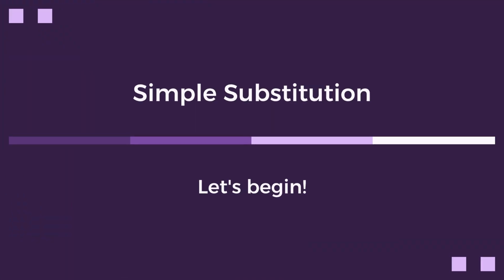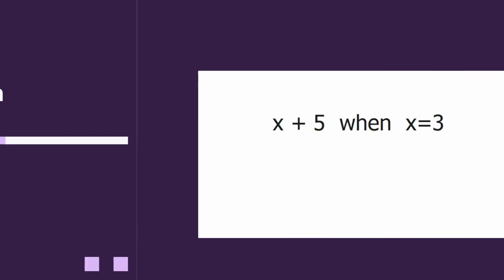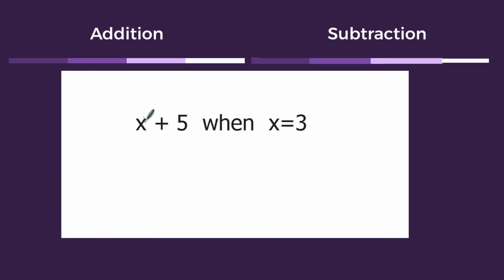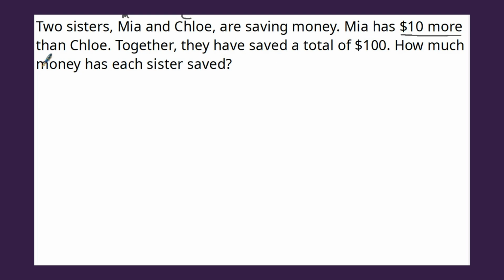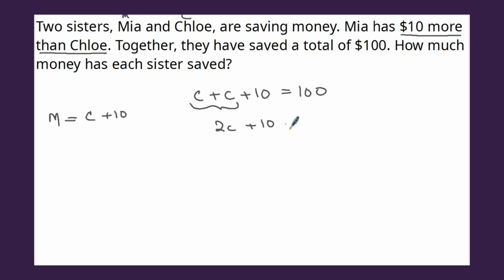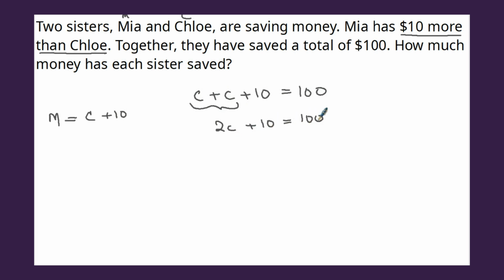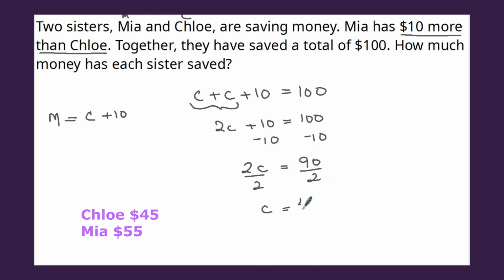Algebra for Beginners: How to Substitute Like a Pro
How do substitute variables for numbers.